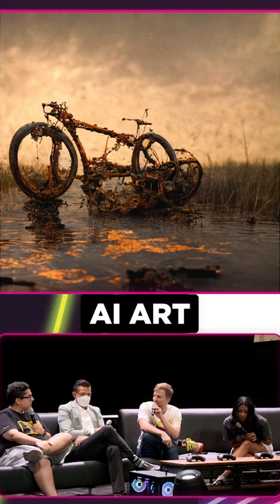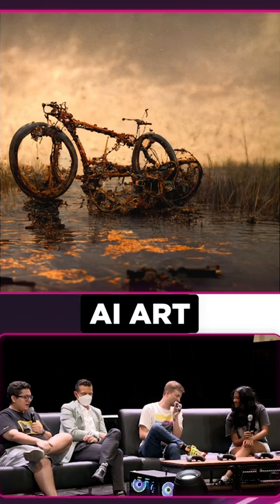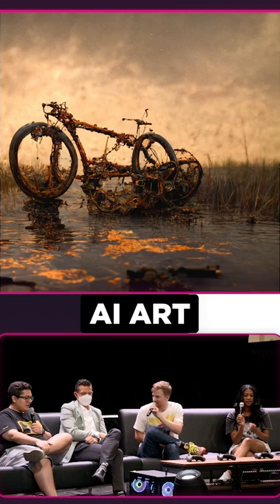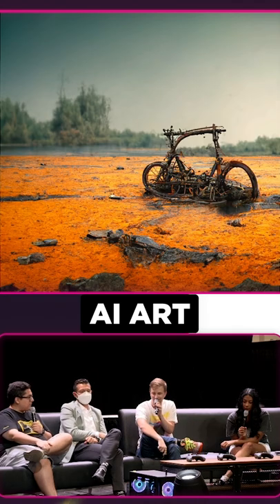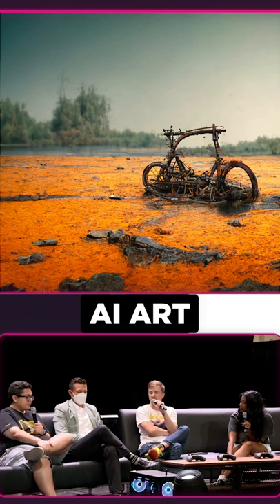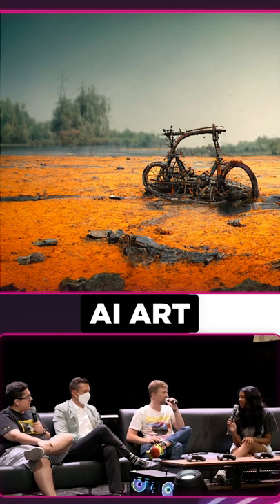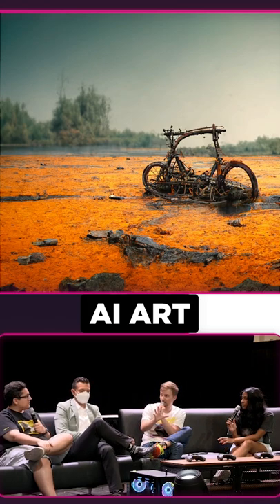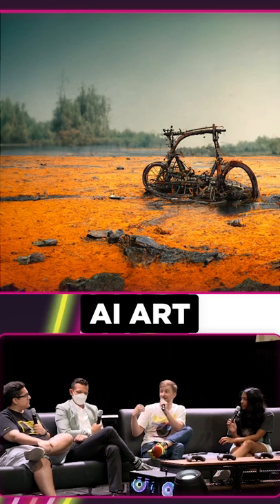AI is Cool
A panel of gamers talk about AI generated art. This took place at the AMD Gaming Garage at the CNE in Toronto, 2022. In this clip demonstrate the power of AI.